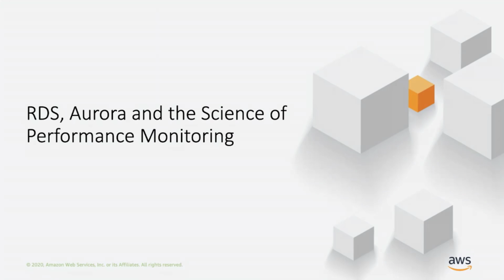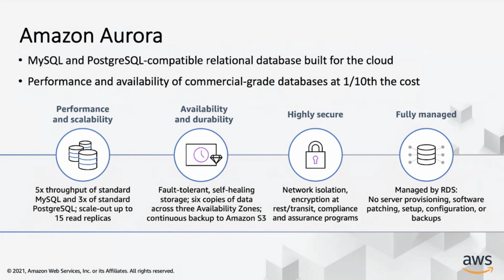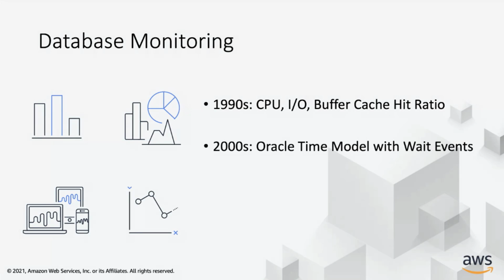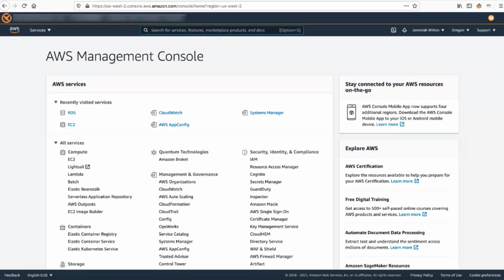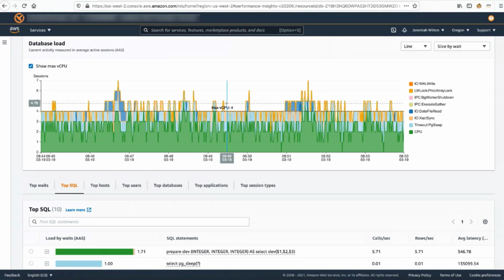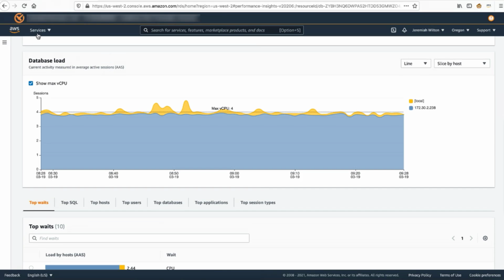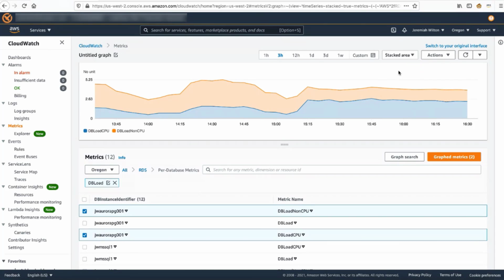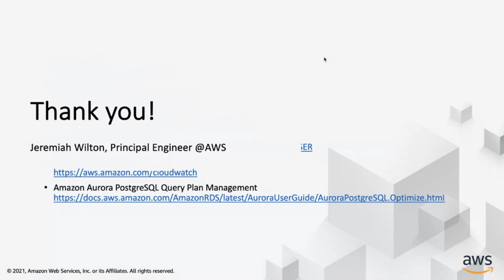Advanced Performance Monitoring and Tuning for Amazon Aurora PostgreSQL-Compatible Edition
Whether you need to detect performance issues in production databases as soon as they happen or need to discover the impact of your SQL queries before going into production, Amazon Aurora provides you with the best tools to fine tune your database. In this tech talk, learn about the different options for monitoring Aurora performance and how to quickly take action to address performance issues when you find them.

Learning Objectives:
*Understand the most common database performance issues and their impact on the user experience
*Learn about the different monitoring and tuning features including RDS Performance Insights
*View a demo of advanced performance monitoring and tuning in action